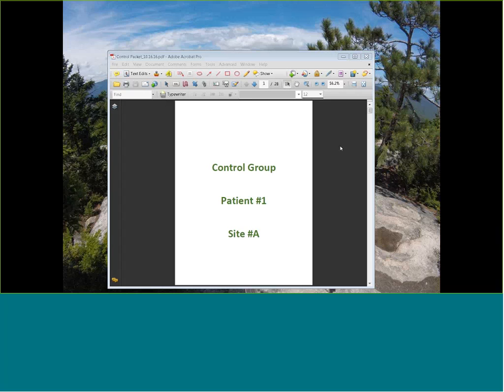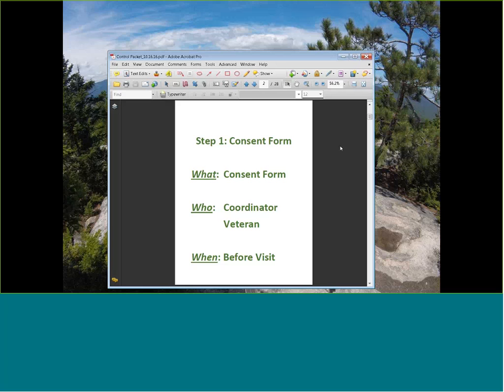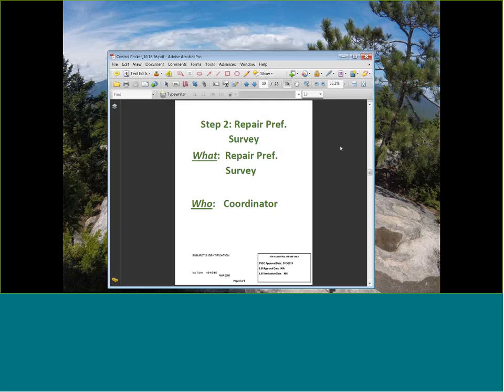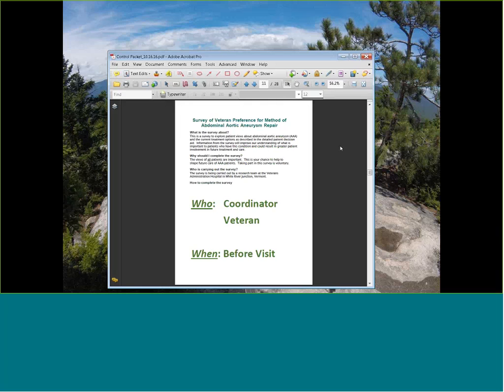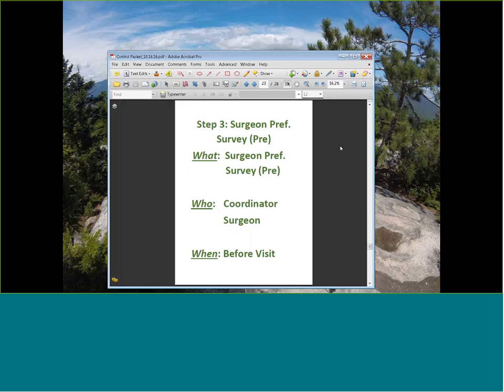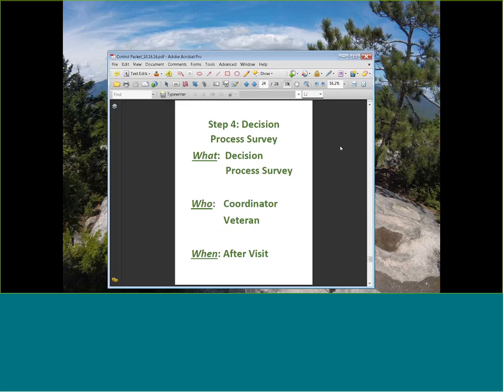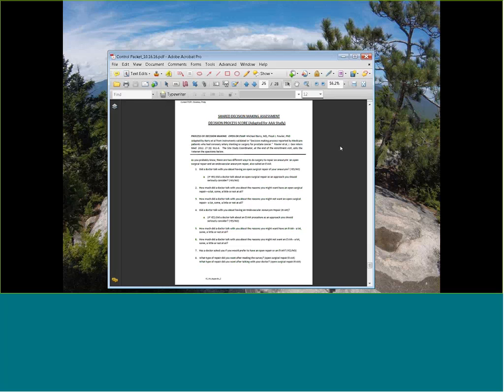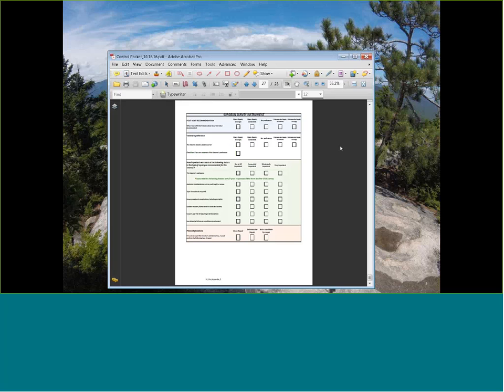Control Group Video v2 10 18 16